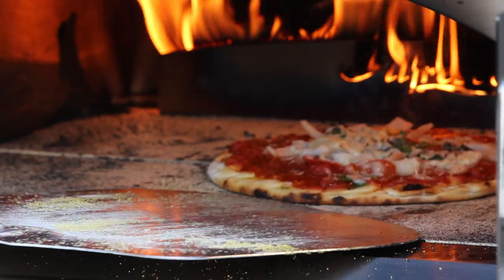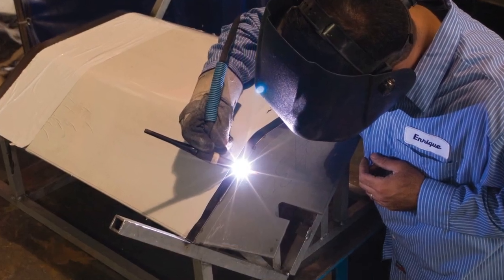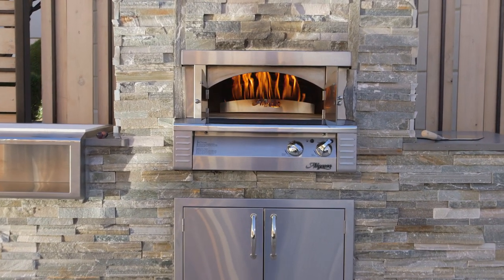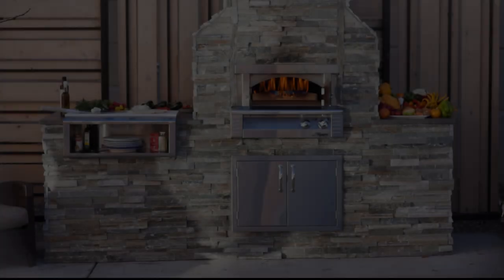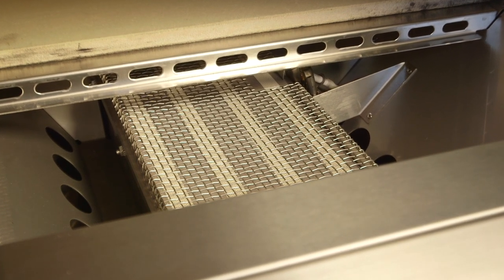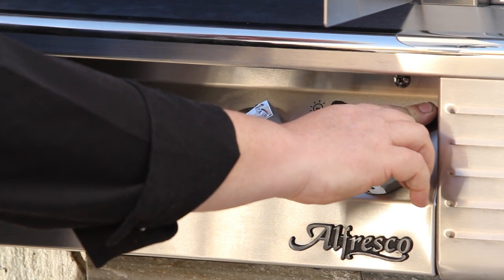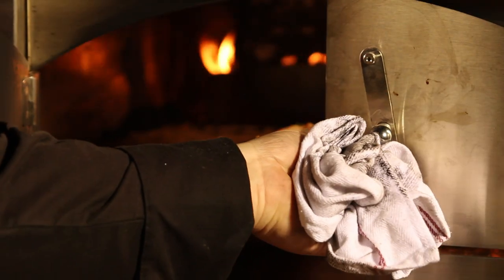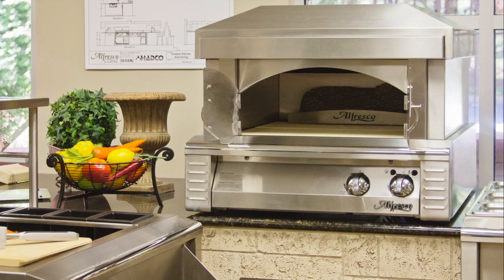Dale Seiden and the Alfresco Pizza Plus Oven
Alfresco Pizza Plus